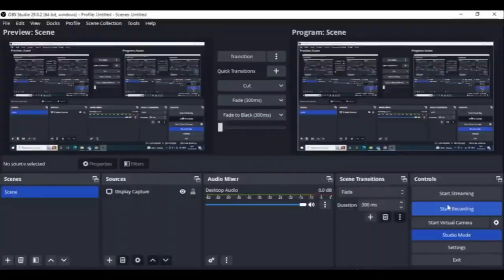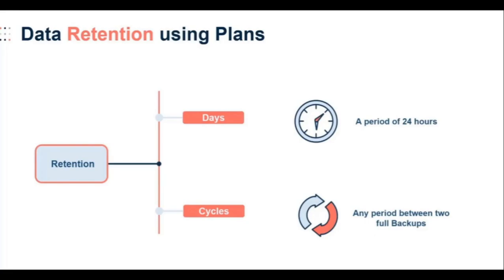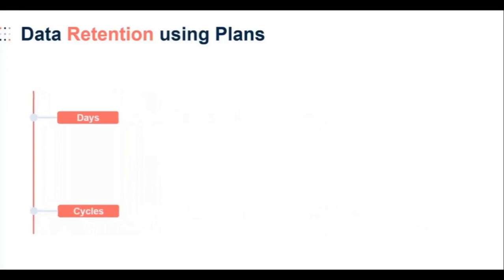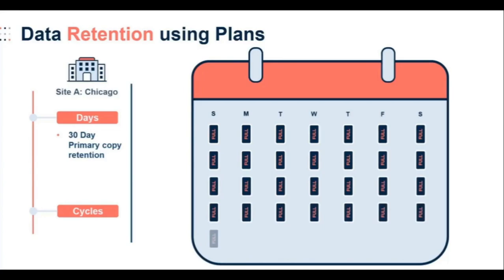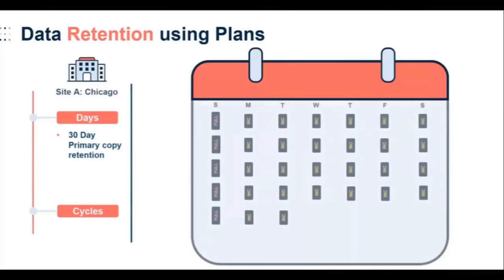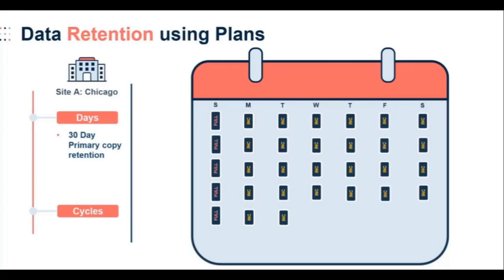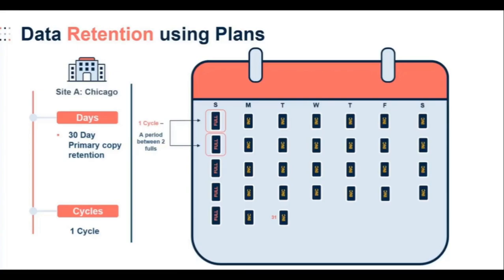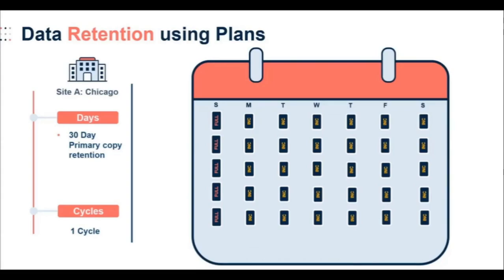Commvault || Data Retention || Days & Cycle Explained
In this Video, You will learn How Commvault Retention Works.